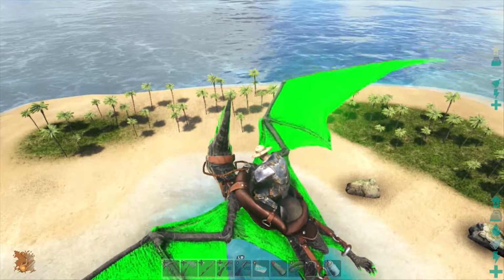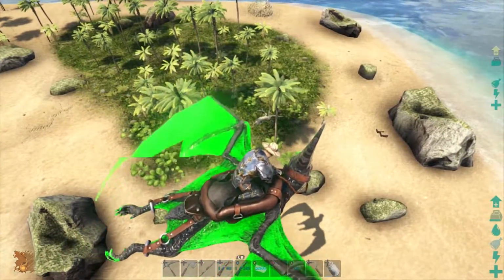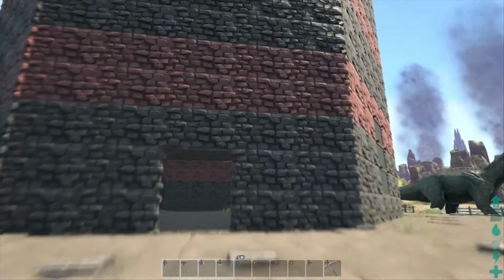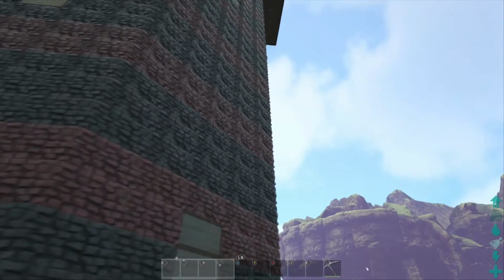Ark Glowing Lighthouse!- Ark Building Montage Monday EP 4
Welcome to Montage Monday! A series that is focused only on building! This series will occur every Monday at 2 PM EST and will feature builds from my mind and suggestions from you guys in the comments! So get creative! :) All the builds will be completed using console commands on the Xbox One S. Enjoy! :)

Other Music Used:

Alternate by Vibe Tracks

Take you Home Tonight by Vibe Tracks

Gameplay is from Ark Survival Evolved  Xbox One S